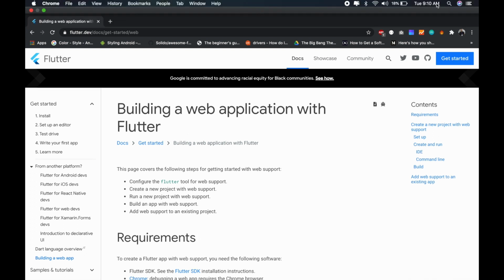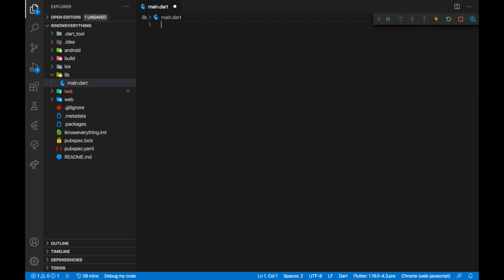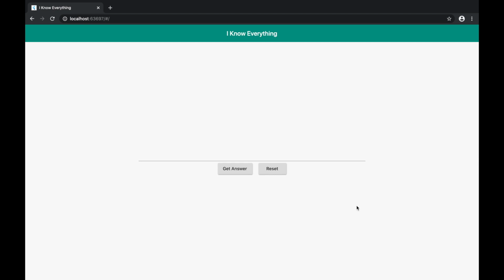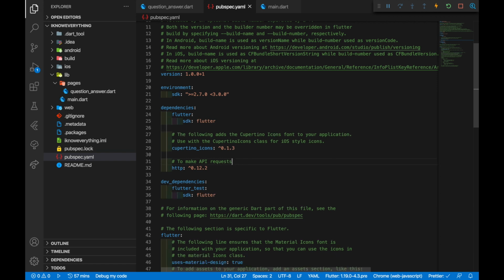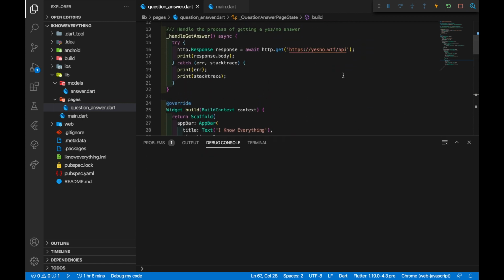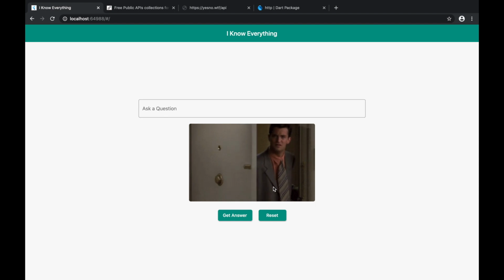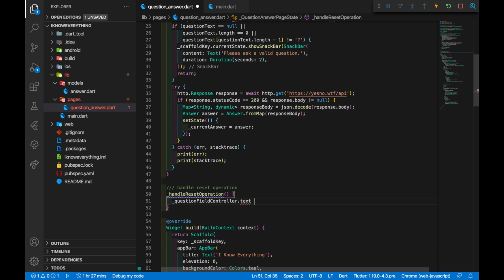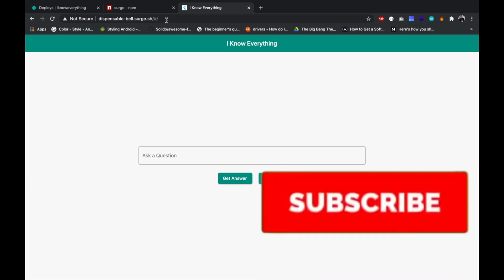Flutter Web Crash Course 2020 | Create a Complete Web App for Beginners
Flutter Web Crash Course is by design, an updated mini-course to help even absolute beginners in Flutter to create a complete web app with Flutter from scratch. Flutter web has grown exponentially since it was first launched last year, but many beginners have a hard time understanding how to get started with it.

In this Flutter Web crash course, I cover everything from creating the Flutter project, to deploying it online for the world to see. Hope you have a great time learning Flutter Web.